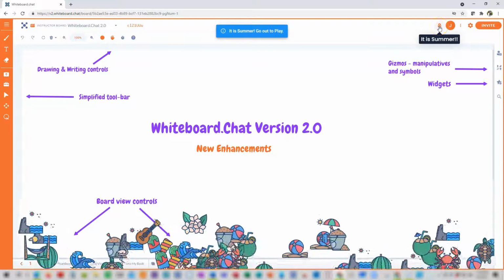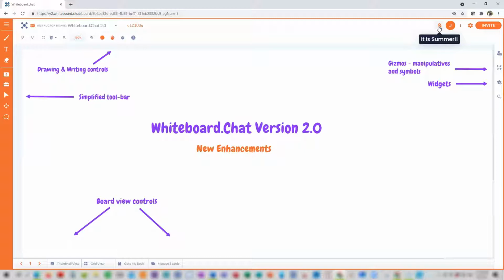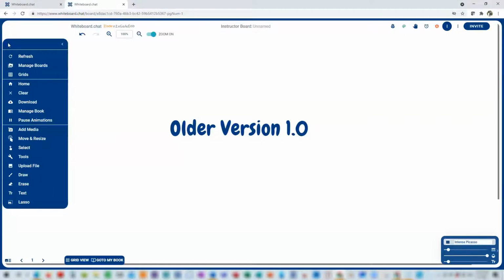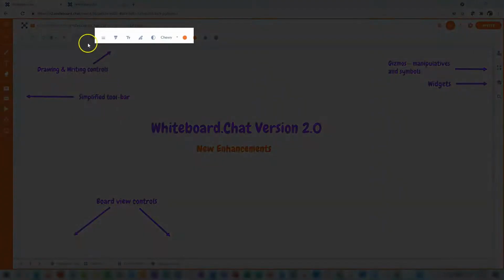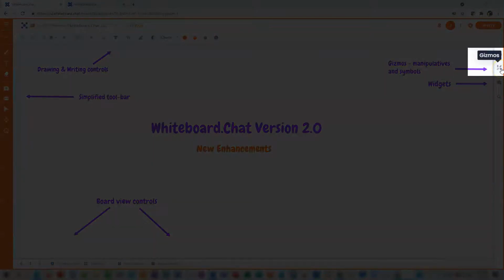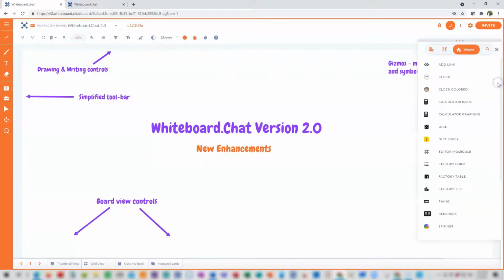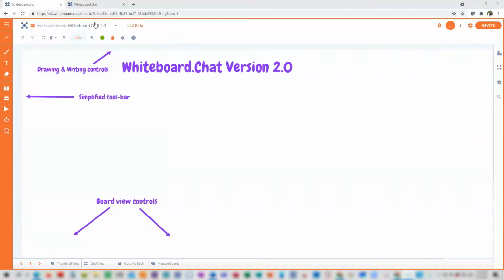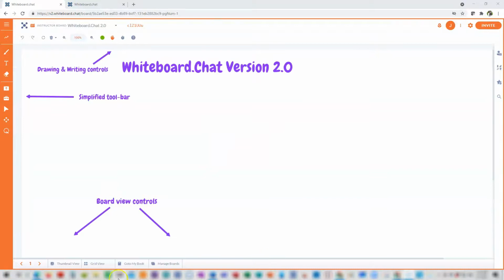NEW Whiteboard.Chat Version 2.0! (Layout Design Enhancements) Short Tutorial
Whiteboard.chat just does not stop! They have updated their platform layout within the NEW Whiteboard.chat VERSION 2.0. Get a sneak peek at what it looks like now!

Also click the NOTIFICATION 🔔 to stay in the loop!

***TIMESTAMPS***
00:00 Intro
00:26 Simplified Toolbar
00:51 Drawing & Writing Controls
01:10 Gizmos - Manipulatives & Symbols
01:24 Widgets
01:45 Board Management Controls
02:09 Related Video Suggestions
02:26 Ending

SIMILAR VIDEOS***
Basic Features:

**Channel Overview: Why, hello there! I’m Mrs. O, here to support the needs of my PSTs, Parents, Students and Teachers. With over 20 years of experience teaching grades 3-5 I am prepared to provide guidance to help bridge the gap between home and school with helpful math tips, Edtech suggestions and useful resources. My instructional videos are aligned to the standards and especially support parents-teachers as they help our children to review concepts, gain new understanding and develop mastery. I also showcase useful instructional apps that are FREE, user-friendly and that makes our life as educators a bit easier 😊.

Credits: whiteboard.chat